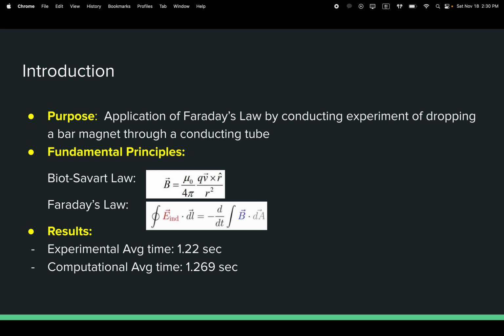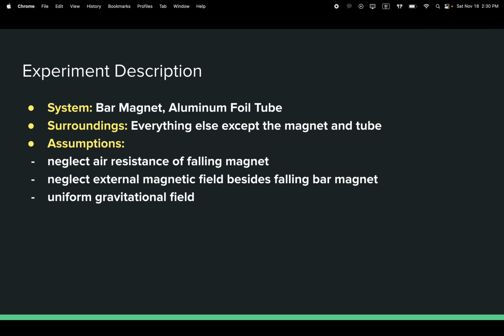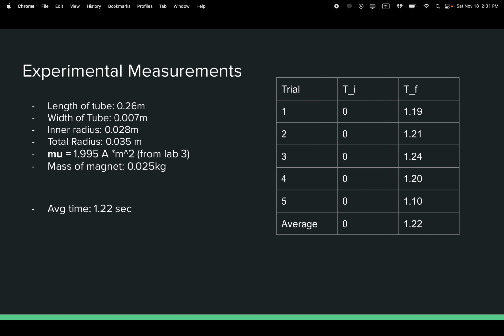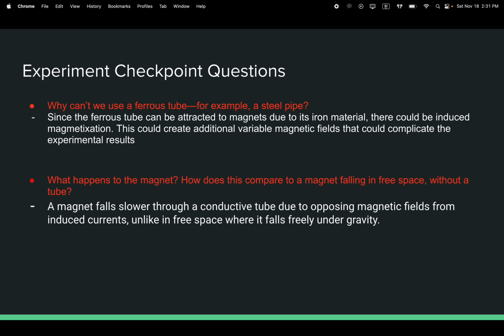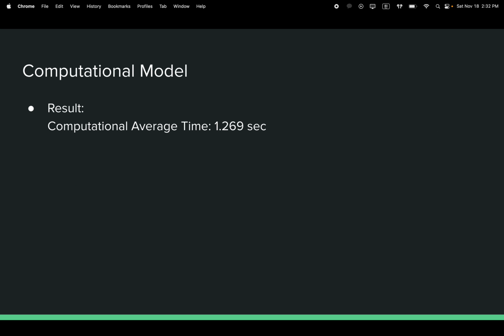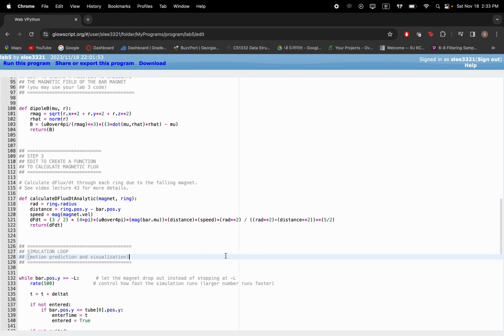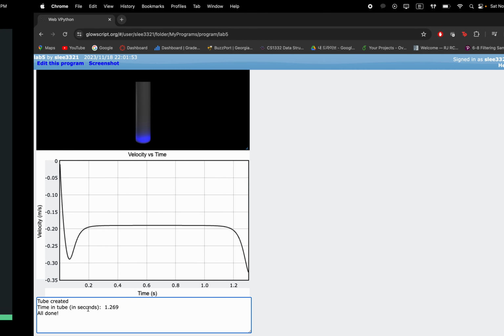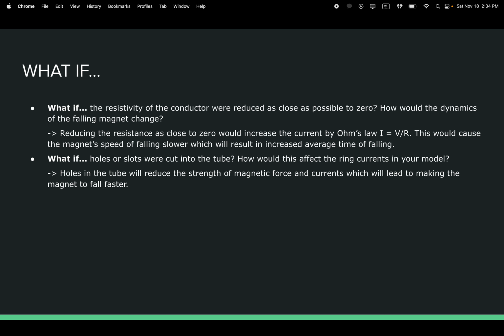lab5 video report